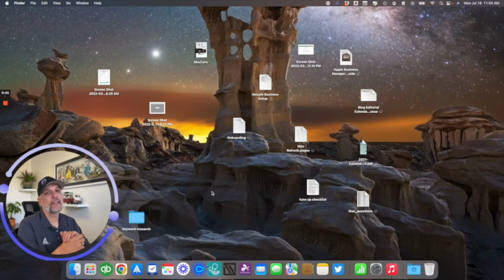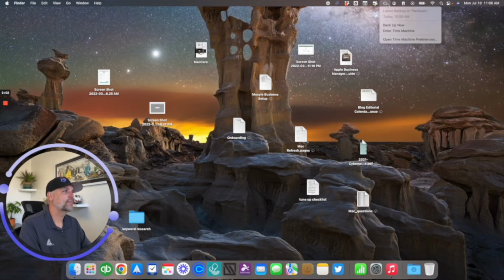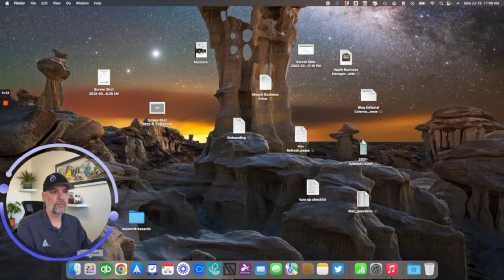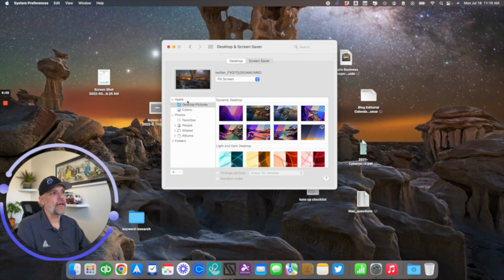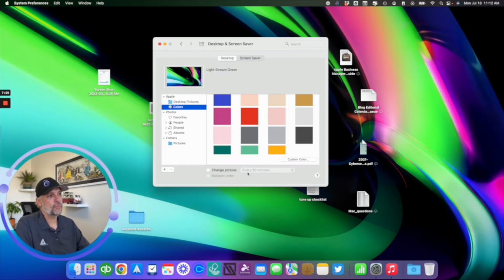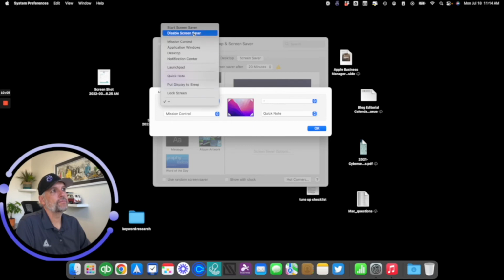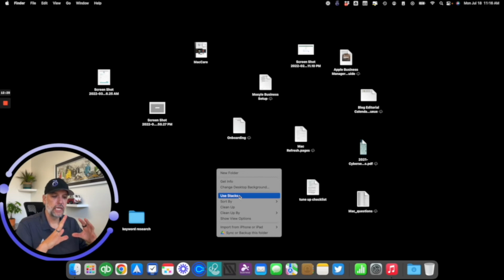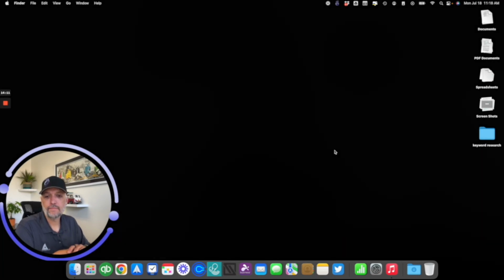3 Things You Need to Know if You're New to Mac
Welcome to your first steps with your Mac! 🎉 This video is your friendly guide to mastering the Mac desktop, designed specifically for new users and beginners.

Get ready to start your journey to become a Mac pro in no time-starting with your desktop setup. Enjoy and happy computing! 🖥️✨